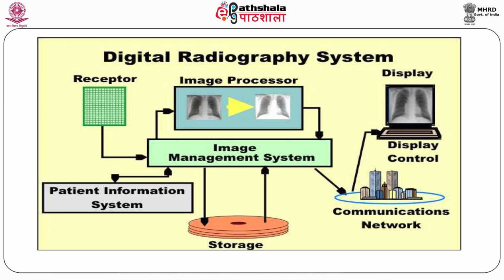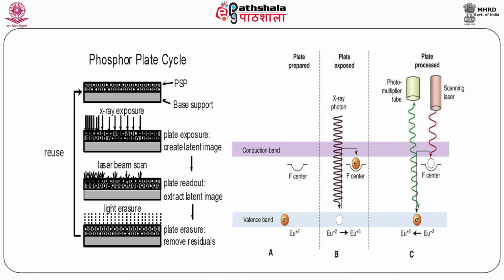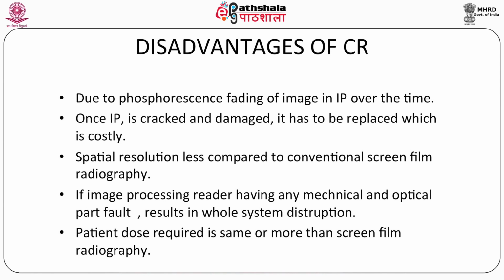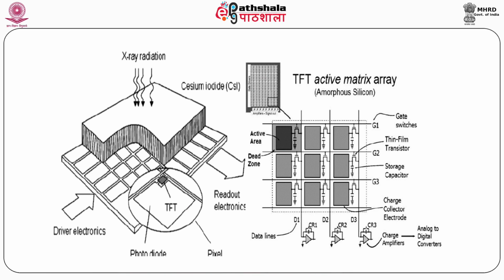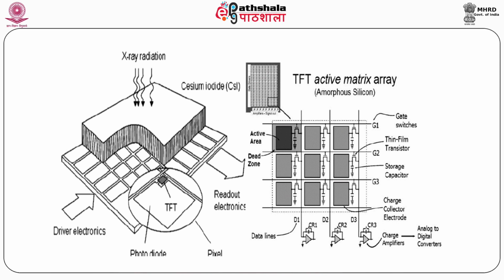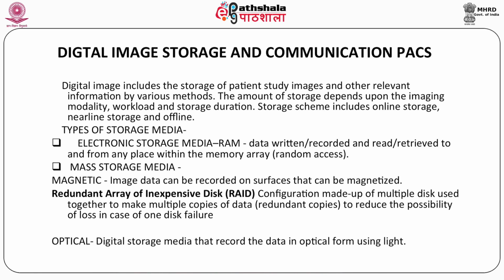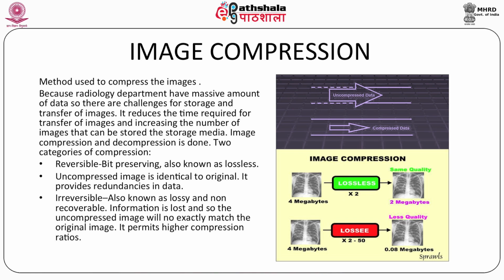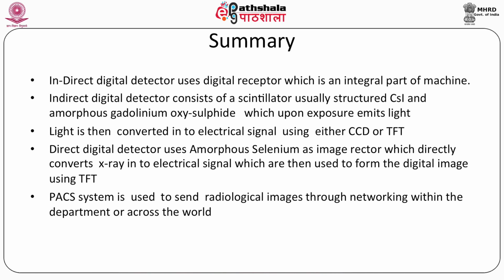Digital Radiography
Subject:Biophysics